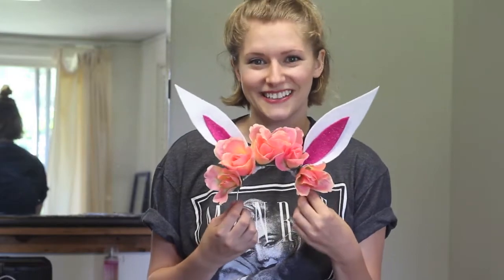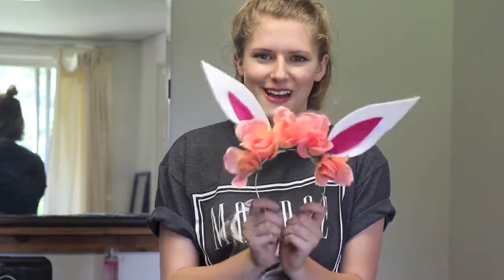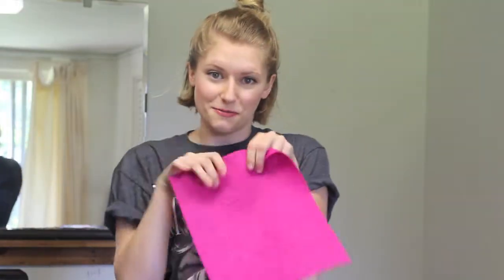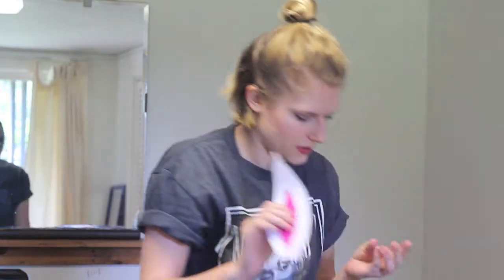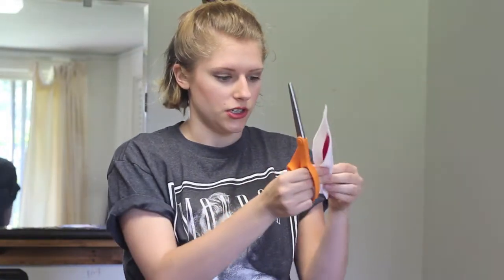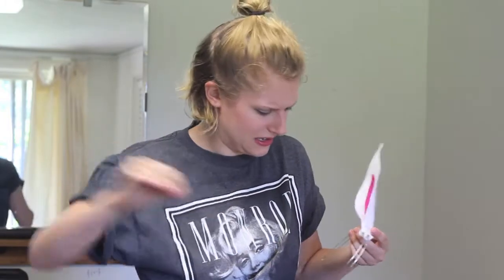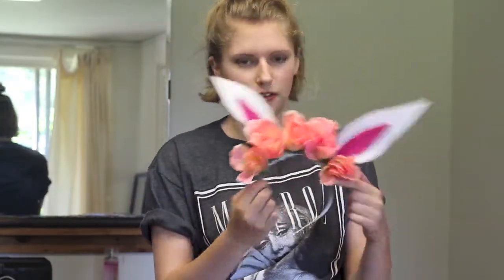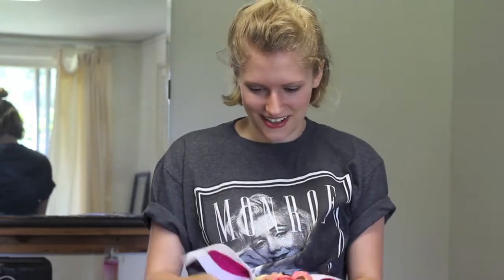DIY bunny ears tutorial!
Seasonally appropriate bunny ears tutorial.

Heidi&Momo